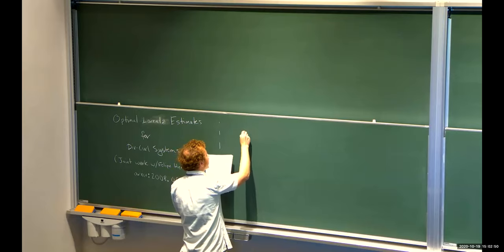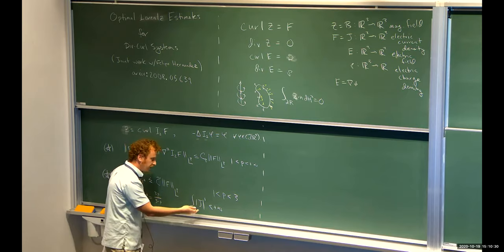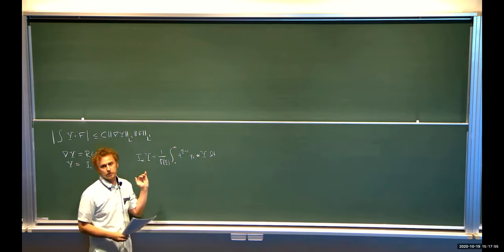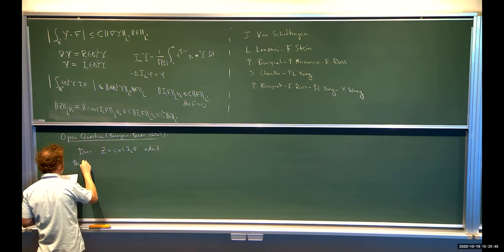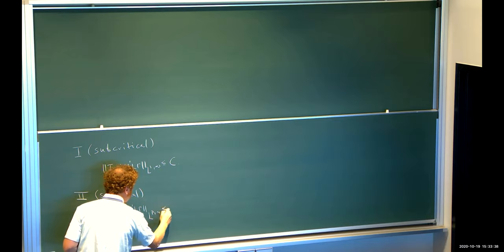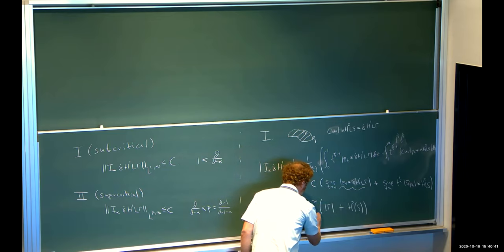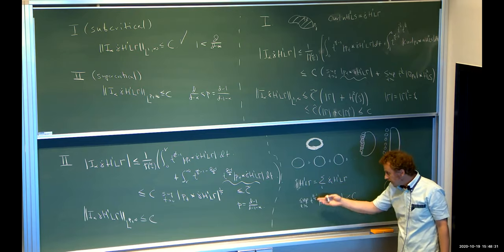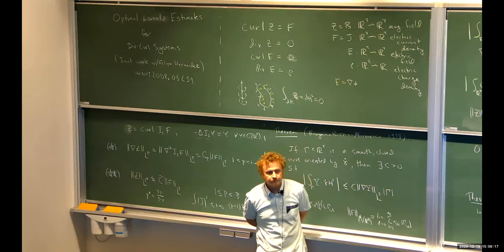Daniel Spector - Optimal Lorentz Estimates for Div-Curl Systems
Talk by Daniel Spector (Associate Professor @ Okinawa Institute of Science and Technology Graduate University OIST, Japan) given on Monday, 19 October 2020 in the "Asia-Pacific Analysis and PDE Seminar".
Chair: Daniel Hauer